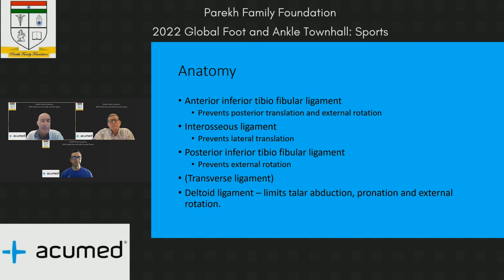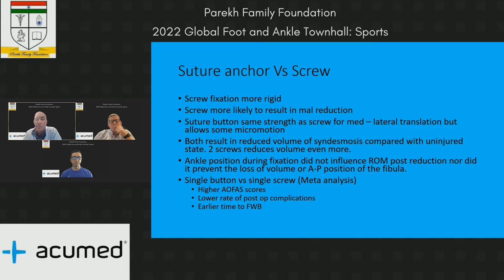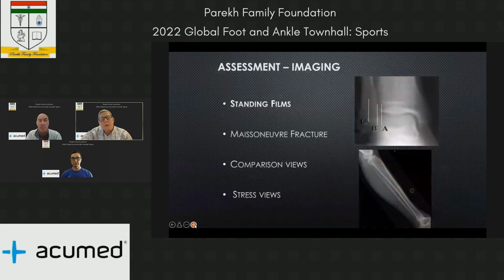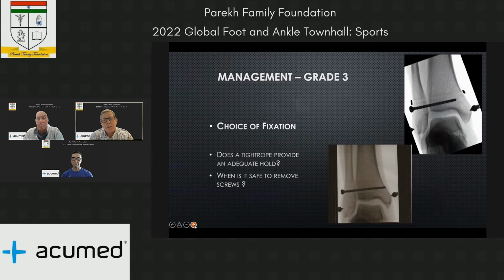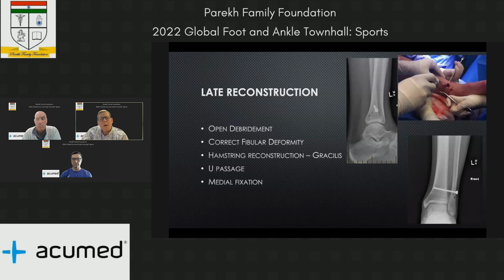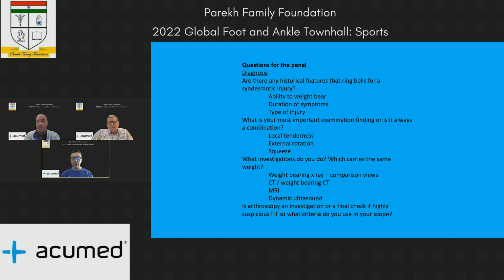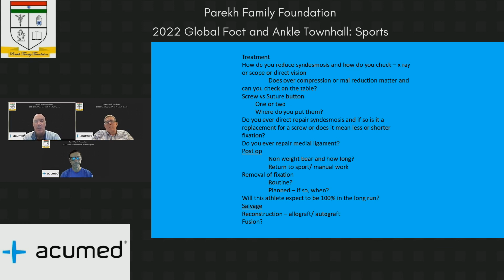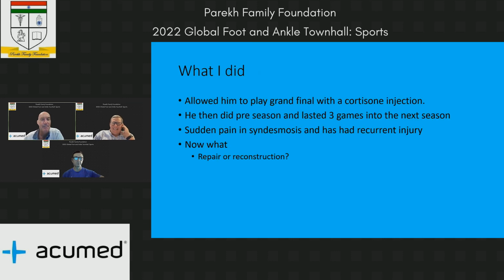Syndesmosis Injuries in the Athlete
Join us for the session of the Parekh Family Foundation "Syndesmosis Injuries in the Athlete" (ft. Drs. Selene Parekh, Ben Forster, David Shepherd)!